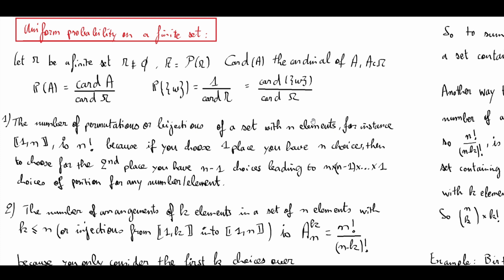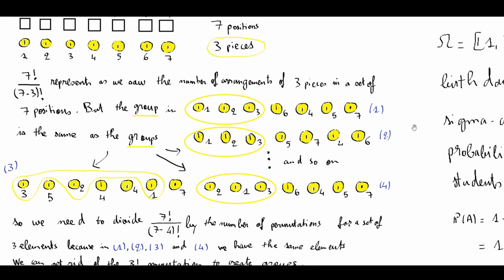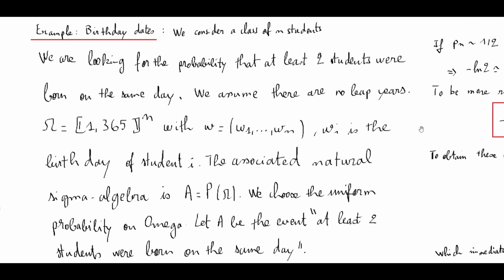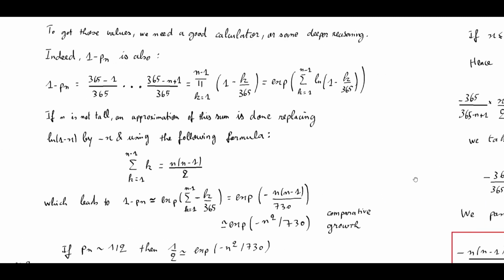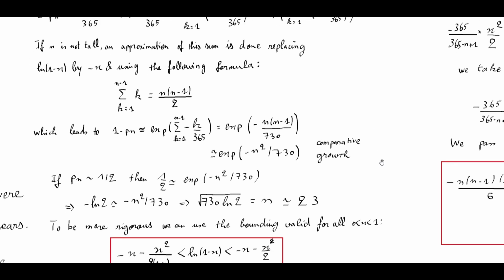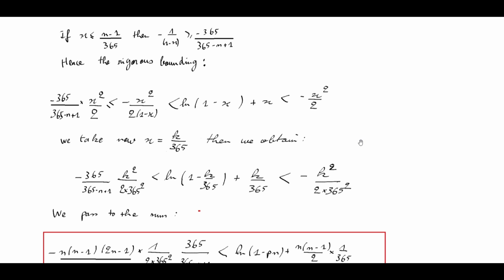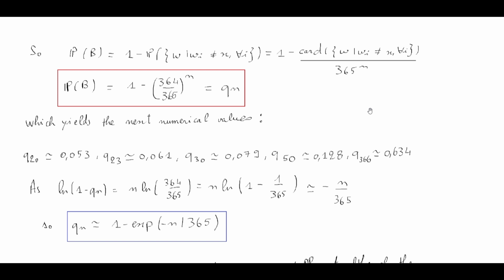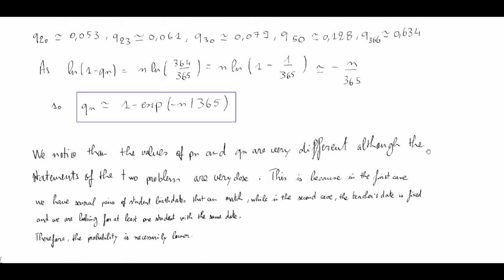Probability episode 1 birthday problem and enumeration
In this video we are talking about the famous problem related to the probability of having the same birthdate as someone else in an classroom (or any given assembly).